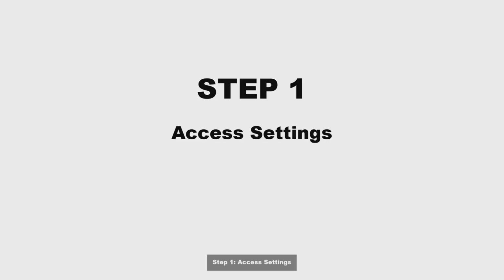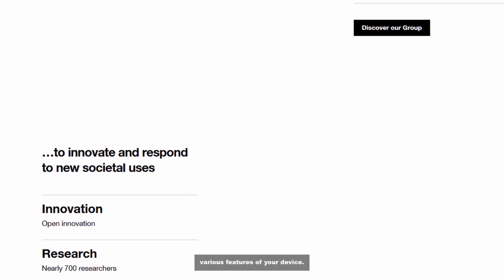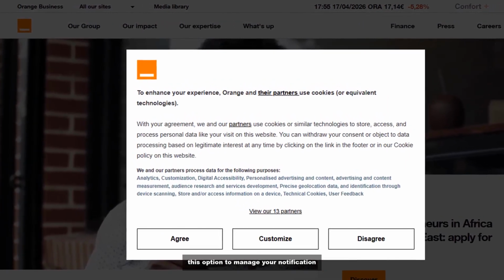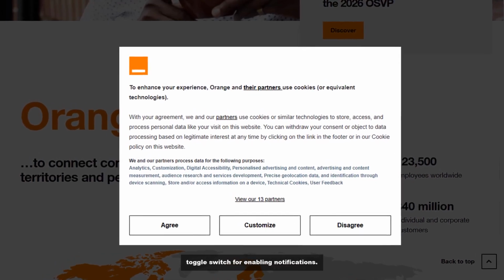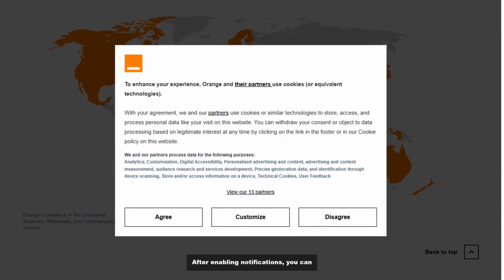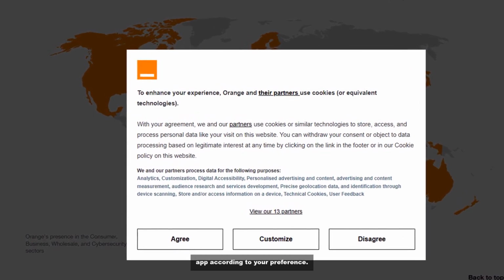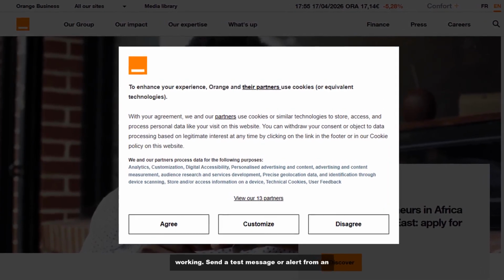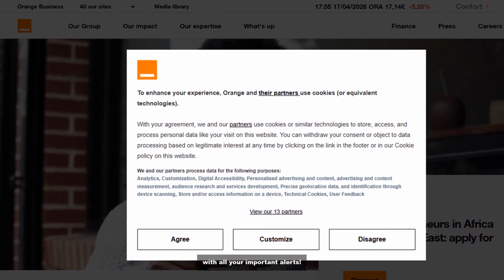How To Activate Notifications On Orange 2026 (FULL WALKTHROUGH)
In this video, we provide a detailed guide on how to activate notifications on Orange 2026 (FULL WALKTHROUGH). Whether you're looking to stay updated with alerts or manage your settings, this tutorial covers everything you need to know.